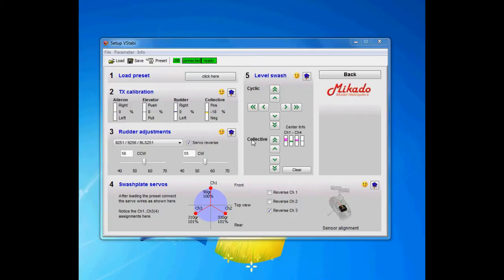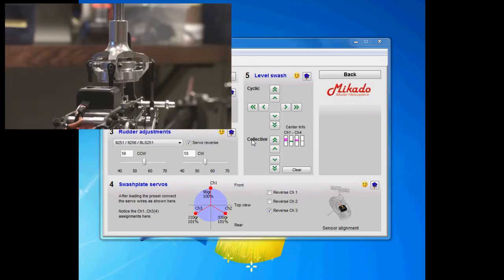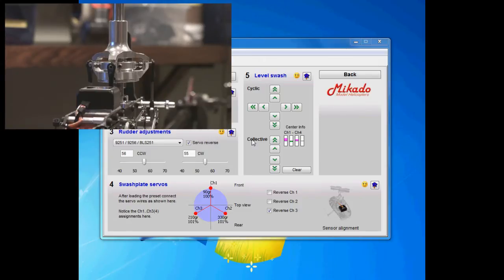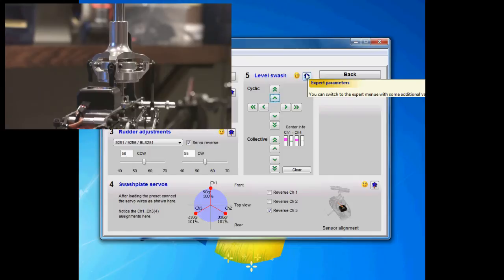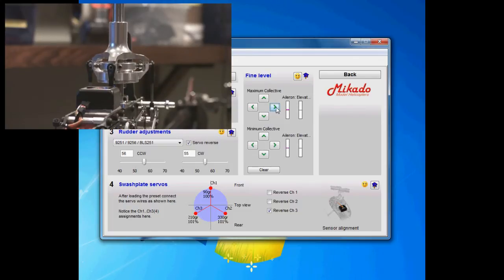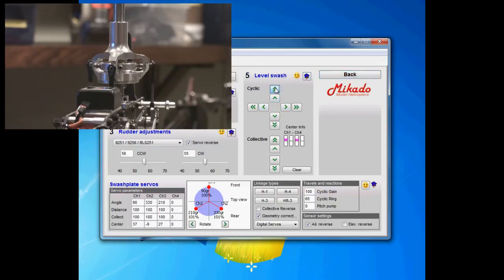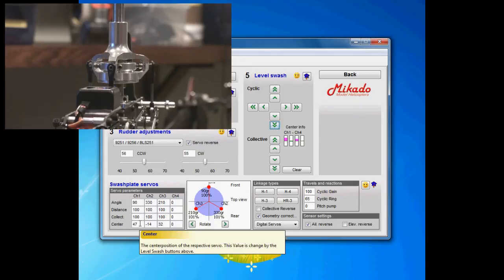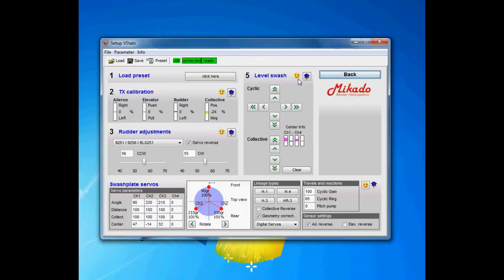VBar 101 - Episode 12 - Level swash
Here is the final episode in the basic setup, level the swash.
Note: This episode also cover one thing that missed, and that's how you know when your servo's are at 90 degree or not (for setup purposes)